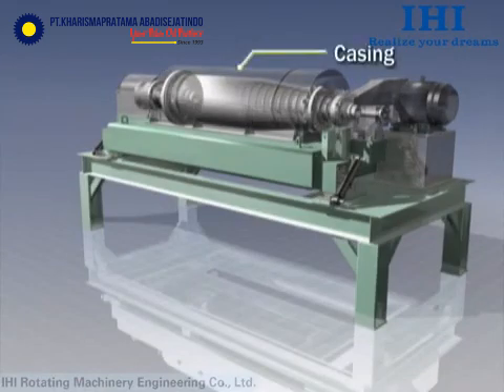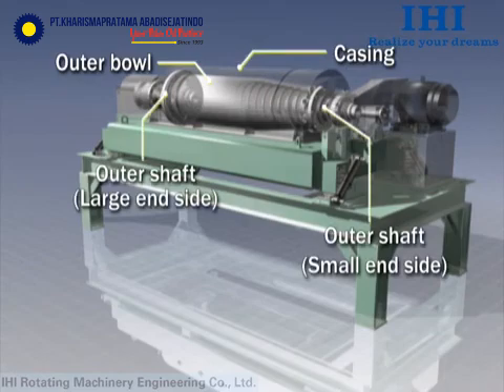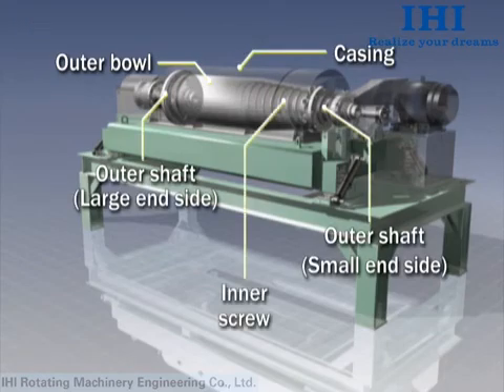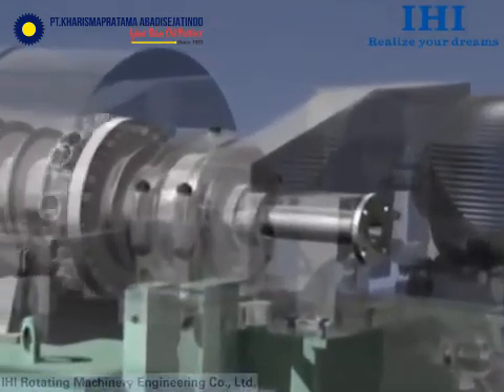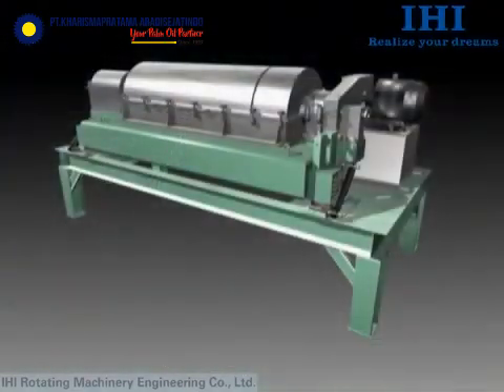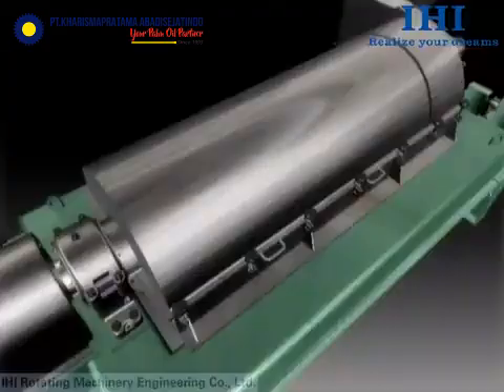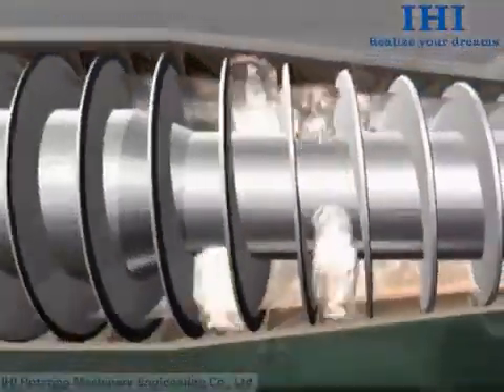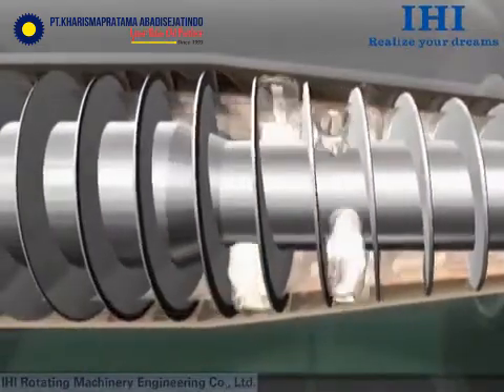BAGIAN DALAM IHI DECANTER DAN CARA KERJANYA DI PABRIK KELAPA SAWIT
Mesin Pabrik Sawit - Sparepart  - Technical Service
(Screw Press, Turbin Shinko, Boiler Pabrik Sawit, EFB Press, EFB Shredder, Rebusan Pabrik Sawit, Hydrocyclone, DEMAG Crane Pabrik Sawit, SWECO Vibrating Screen, Ripple Mill/ Nut Cracker, Sand Cyclone, Rotary Brush Strainer)

PT. KHARISMAPRATAMA ABADISEJATINDO ( Your Palm Oil Mill Partner since 1993)

Our Product of Supply:
1. Steam Turbine ( Shinko) & Boiler
2. Screwpress, Digester, Sludge Centrifuge, Bunch Crusher, Ripple Mill/Nut Cracker, Rotary Brush Strainer, Tippler, Sand Cyclone, Rotary Brush Strainer, Hydrocyclone, CS-Continuous Sterilizer( CB Modipalm-Palmiteco)
3. Vertical Sterilizer ( Sawipac)
4. Sterilizer Door ( Univessel)
5. Hoist and Crane ( DEMAG & SWF KRANTECHNIK)
6. Vibrating Screen ( Sweco)
7. Fan & Heater
8. Chain & Sprocket
9. OIL loss Analyzer ( Foss NIR)
10. EFB Shredder & EFB Press = Pencacah Tandan Kosong Sawit & Press Tankos ( MUARBAN LEE)
11. Mesin Press Kernel Sawit /Kernel Crushing KCP ( Muarban Lee)
12. BIOGAS ( Muarban Lee )
13. Air Separator ( Sawipac)
14. PELLET MILL / PELLETIZING (Wood /Empty Bunch)
15. Water Treatment Plant (WTP), Waste Water Treatment Plant (WWTP), Reverse Osmosis (RO) System
16. Sparepart Mesin Pabrik Sawit

AFTER SALES SERVICE:
- Ready stock spareparts (worm screw, press cage,sterilizer door, packing,repair/recondition sterilizer door,
  re-meshing vibrating screen (20",30",40"), nozzle for centrifuge,rotor bar, ripple plate,travel wheel crane,flat cable,S1A Track/C-Track, etc)
- Maintenance Contract (crane, sludge centrifuge, etc)
- Modernization
- On call service&Inspection
- Technical Consulting

UNIT SALES - READY STOCK SPAREPART - TECHNICAL SERVICE & COMMISIONING

Untuk Keterangan Lebih Lanjut dapat menghubungi:
PT. KHARISMAPRATAMA ABADISEJATINDO
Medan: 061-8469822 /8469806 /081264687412